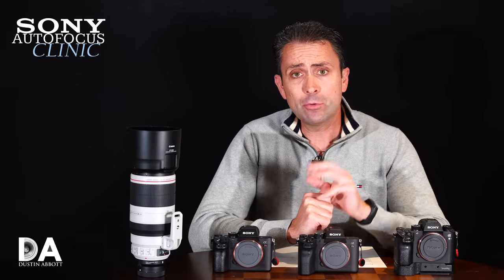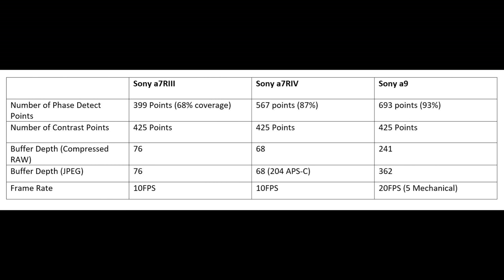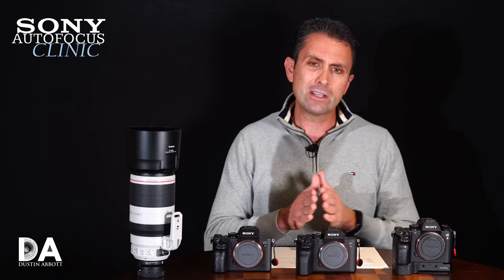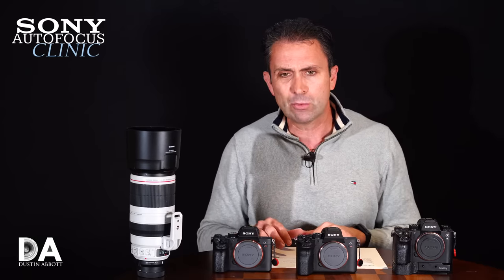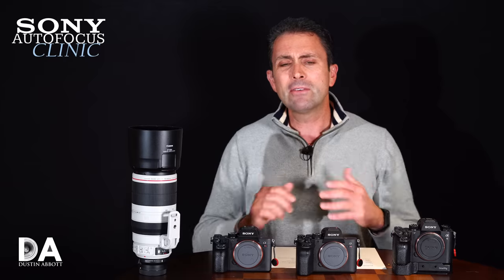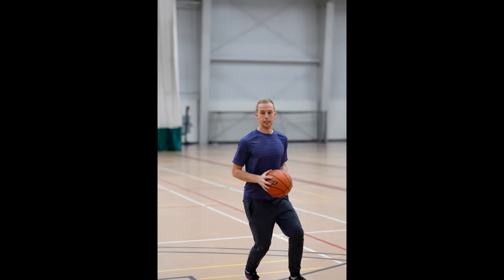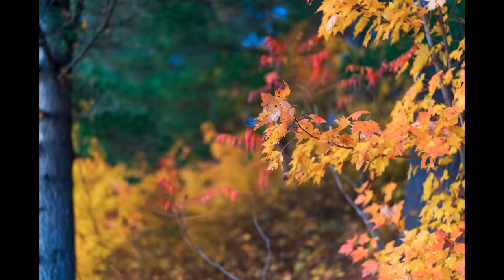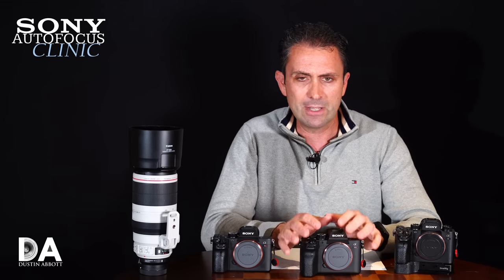Sony a7RIV vs a7RIII vs a9: Autofocus Clinic | 4K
Sony a7RIV vs a7RIII vs a9: Autofocus Clinic | Photographer Dustin Abbott shares insights on the autofocus performance of three Sony options - the a7RIII, the a7RIV, and the now-discounted a9.  Tracking, buffer depth, Eye AF, and more. | Purchase the Sony a7RIV @ B&H Photo | Amazon | Amazon Canada | Amazon UK | Amazon Germany | Ebay